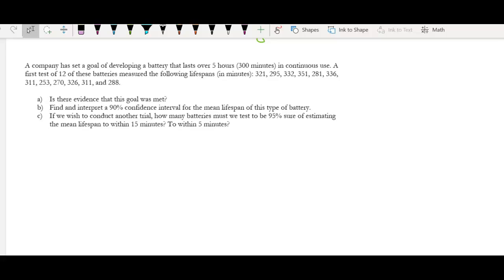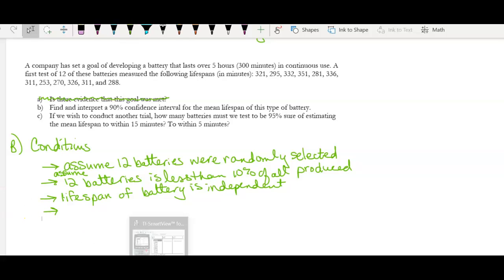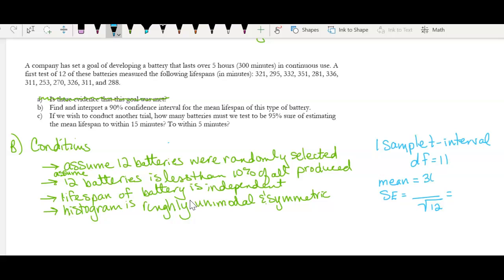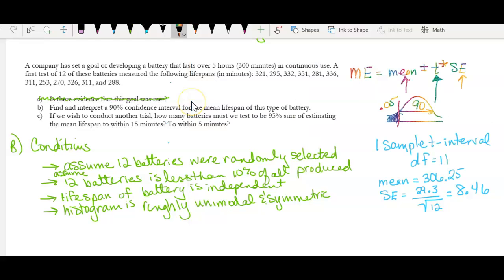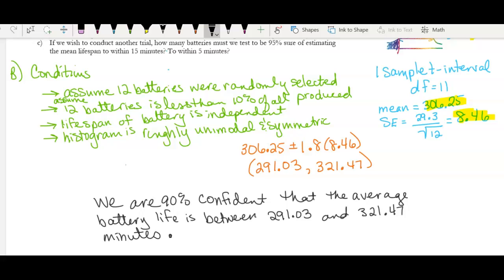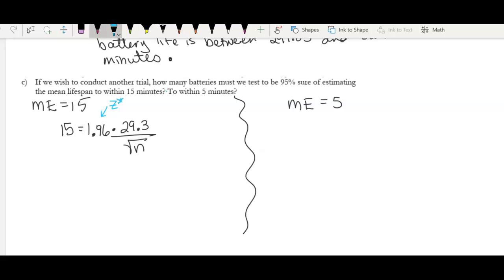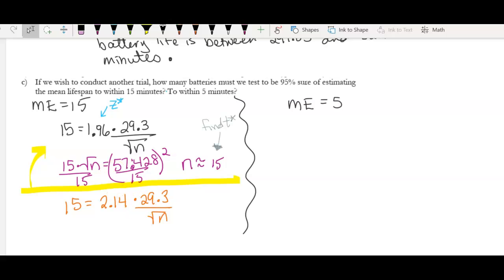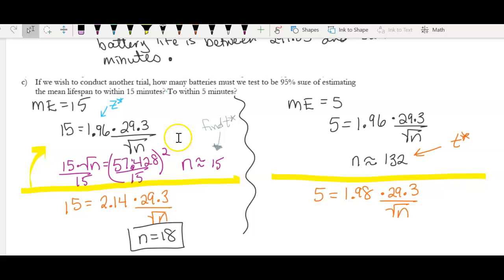1 Sample t Confidence Interval & Finding n (Chapter 22)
This is a video of an example for 1 sample t-interval and finding sample size needed given a desired margin of error.  This video was made for a high school Statistics and AP Statistics class.

Textbook:  Stats Modeling the World